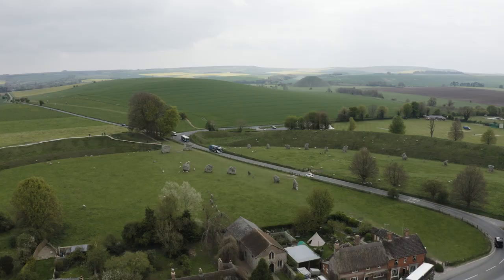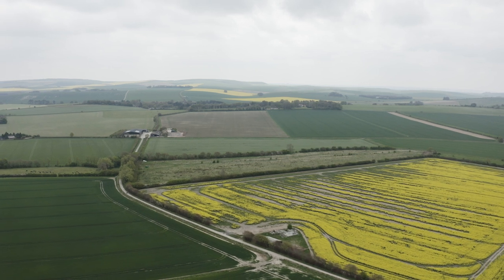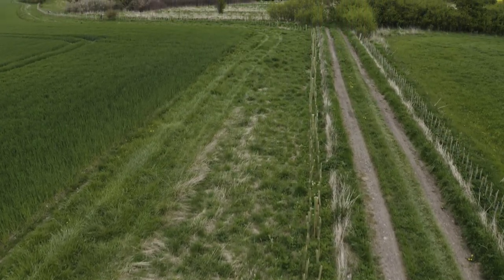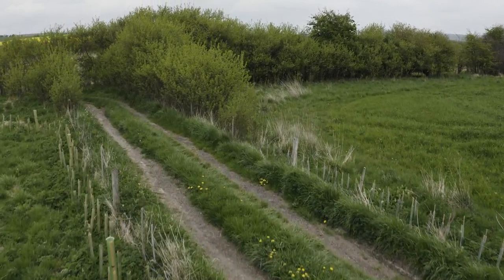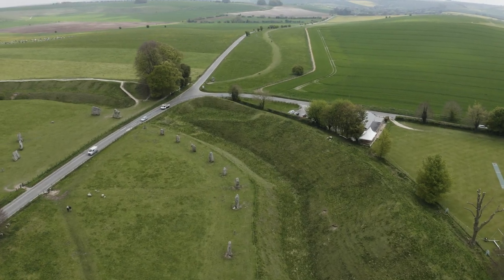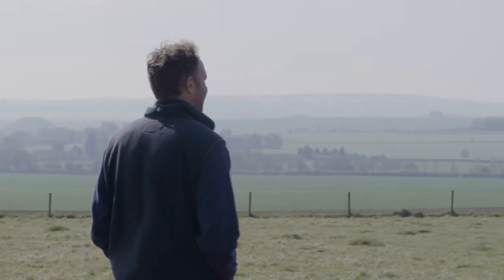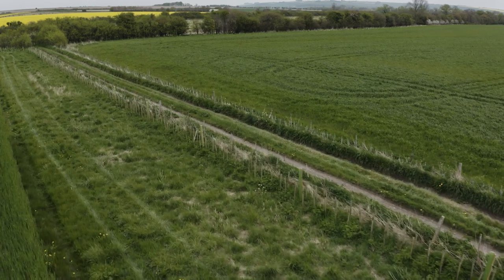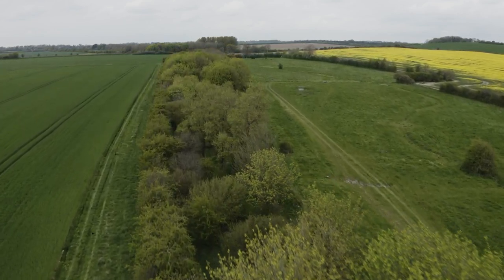Agroforestry: How farmer Ben used trees to increase biodiversity on his family farm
Fourth-generation farmer Ben Butler talks about how planting trees with the Woodland Trust’s MOREwoods scheme is enhancing biodiversity and creating corridors for wildlife on his 1000-acre property.